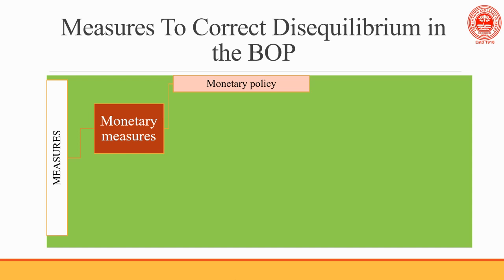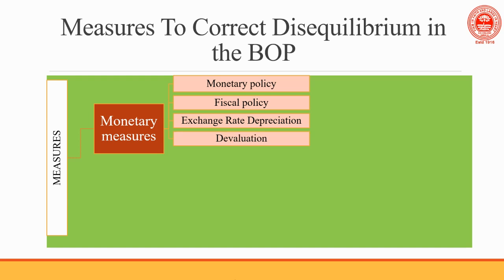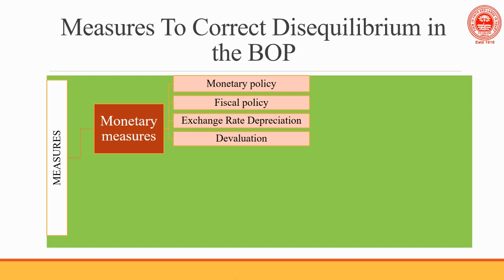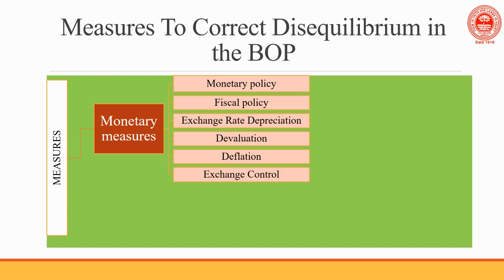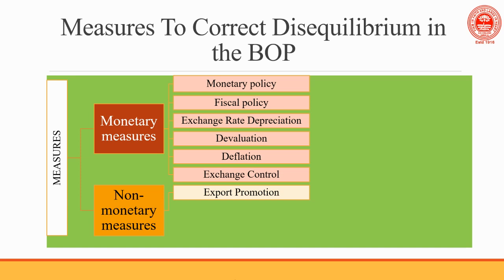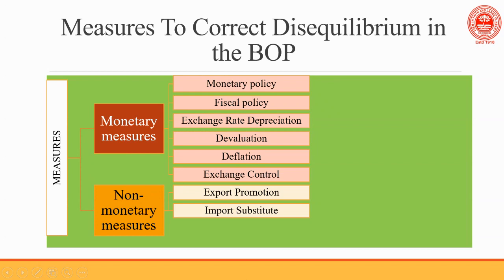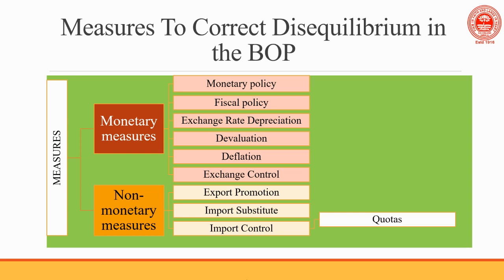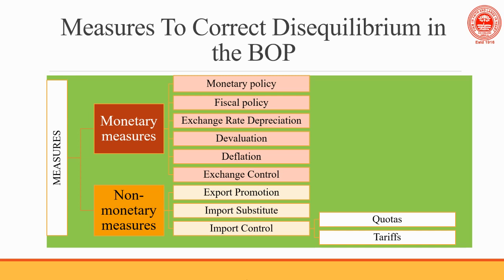Balance of Payments 4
Managing Disequilibrium